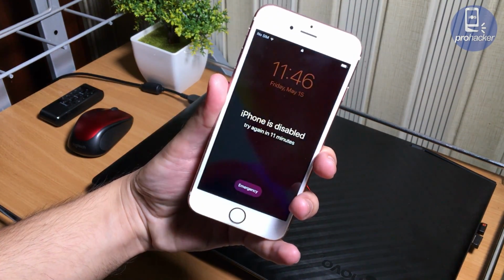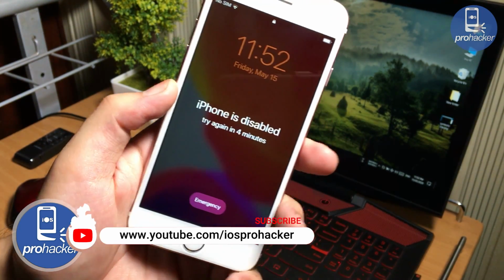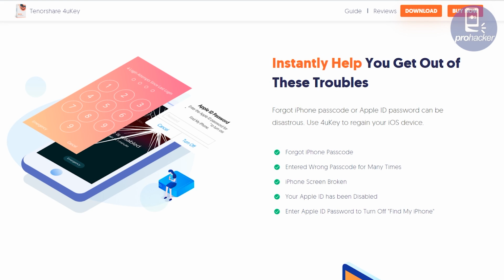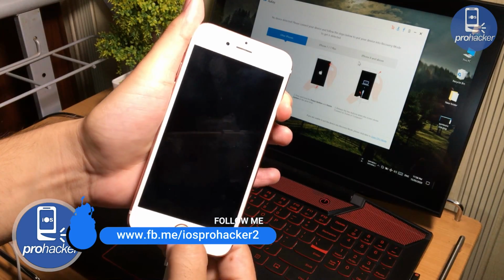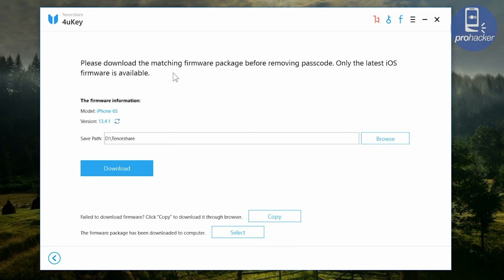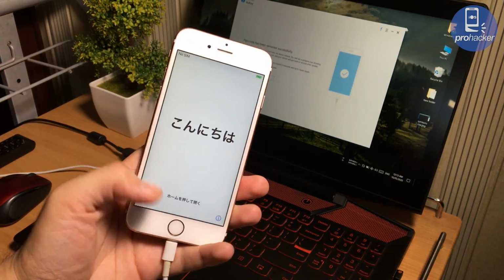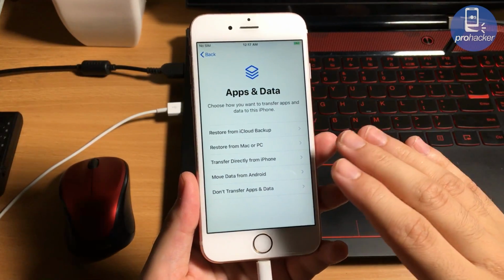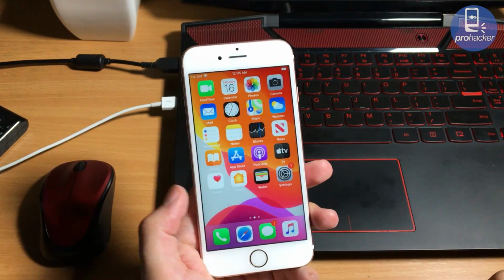How to Remove Forgotten Passcode of ANY iPhone - XS/XR/X/8/7/6 (NO DATA LOSS) FIX iPhone is Disabled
Try Tenorshare 4uKey to remove screen lock from iPhone/iPad - Fix iPhone is Disabled, Unlock / Bypass / Remove Forgotten Passcode of Any iPhone, iPad, iPod. It can remove passcode from locked, disabled, broken screen.

In this method I have shown How to Unlock If Your iPhone is showing iPhone is Disabled, connect to itunes without Losing Data. Unlock and Remove iPhone and iPad Passcode. Works with all iPhone Models including iPhone 11/XR/XS/X/8/7/6s/6/5s/4s/4...

This help us to bypass iPhone Passcode/Forgot iPhone Passcode/iPhone is Disabled Issue/Bypass LockScreen. Works on All Models of iPhone, iPad and iPod Touch. . This tutorial will remove forgotten passcode from the iPhone/iPad/iPod.

NOTE: It is not possible to recover phones data while iPhone is Disabled However, you have only two ways to recover your data is by iCloud Backup or iTunes Backup.

Update iTunes to the latest version to get rid from the itunes errors:
💖Donate and Support Me (so I can make more amazing content for you):

If Your iPhone is Stuck At iTunes Logo or Apple Logo Fix it Without Data Loss For Free - iPhone,iPad,iPod:
Timestamps to Skip:
00:00 Introduction
01:05 Tutorial Started (Fix Disabled/Passcode Forgotten iOS Device)
08:00 Get Previous iOS Data From Disabled/Passcode Forgotten iPhone
Supported iOS Devices 📱
Supports All iOS Versions Including:
iOS 13, iOS 12, iOS 11, iOS 10, iOS 9, iOS 8, iOS 7 and below